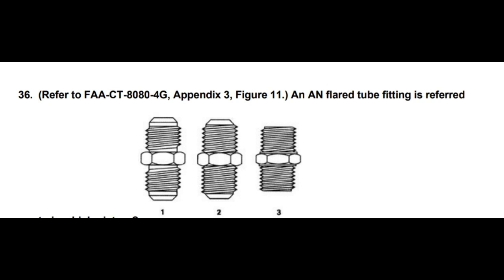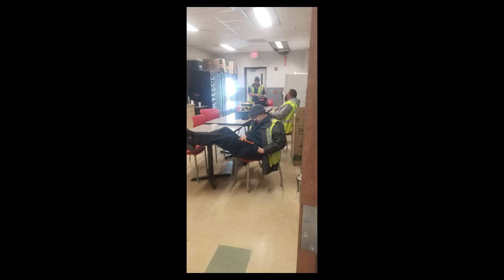Airframe Testing (60 Question)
Faa Test Prep
Airframe Mechanic
Aviation Maintenance
Practice test